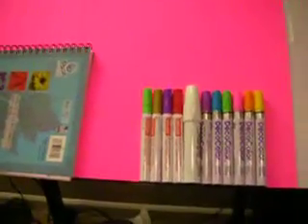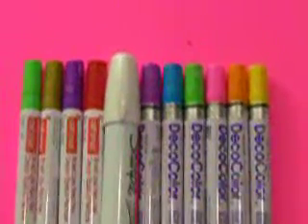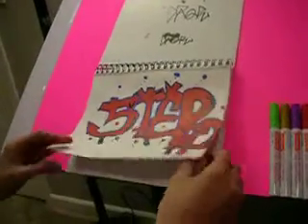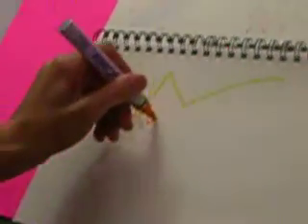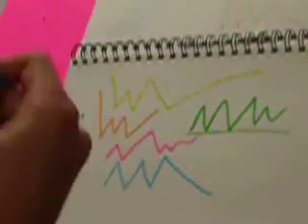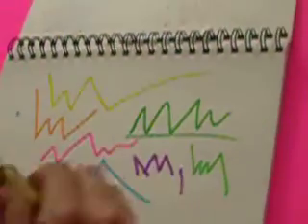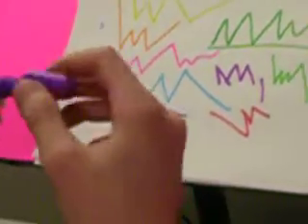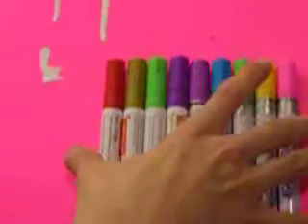paint marker review deco and craftsmart